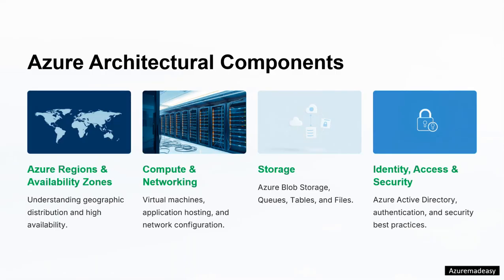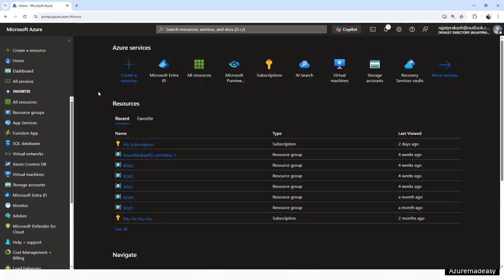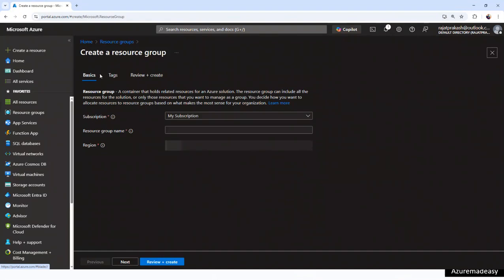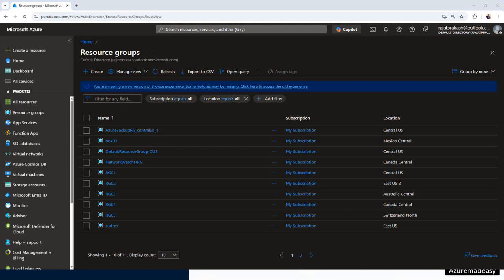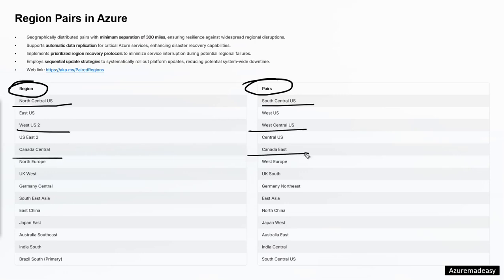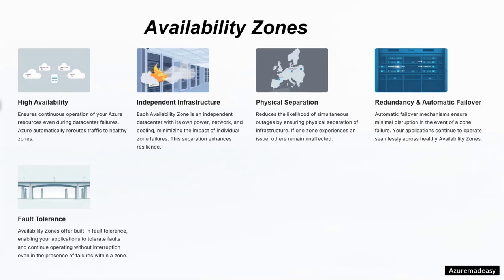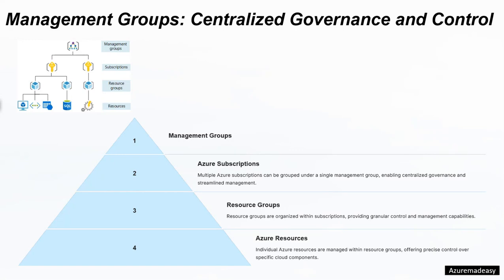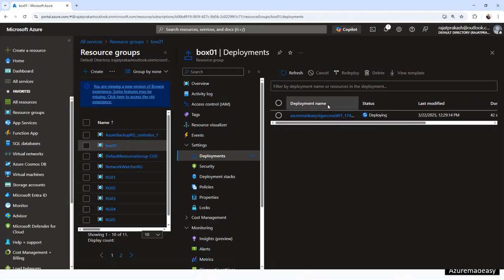Microsoft Azure Fundamentals - Unit 02 - Create your very first Resource in Azure Portal :)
In this step-by-step tutorial, we’ll walk you through the entire process of setting up your free Azure trial account, understanding Azure subscriptions, and creating your first resource group. Whether you're a beginner or looking to familiarize yourself with the Azure portal, this video will guide you through the basics of getting started with Microsoft Azure.

In this video, we will cover:

Creating Your Free Azure Trial Account
Learn how to sign up for your free Azure trial account and get started with a $200 credit to explore Azure services.

Understanding Azure Subscriptions
Understand how Azure subscriptions work and how they help manage your cloud resources efficiently.

Discover what a resource group is and how to create one to organize your resources in Azure.

Creating Your First Azure Resource
Finally, we'll show you how to create your first resource (such as a virtual machine or storage account), so you can start experimenting with the platform.

Why this video is for you:
If you’re new to cloud computing or just getting started with Microsoft Azure, this is the perfect place to start. By the end of this video, you'll have your first resources up and running in Azure, ready for you to explore further.

🌐 Helpful Links & Resources:

Azure Free Account Sign-Up

Azure Documentation